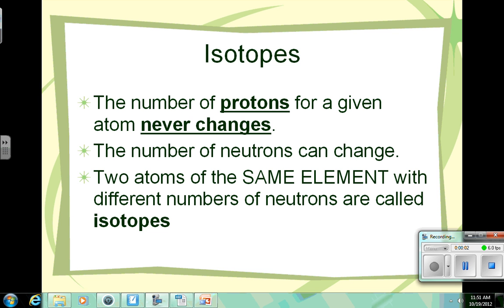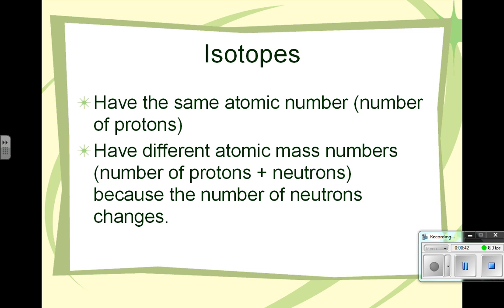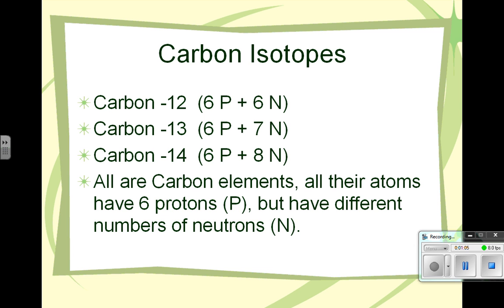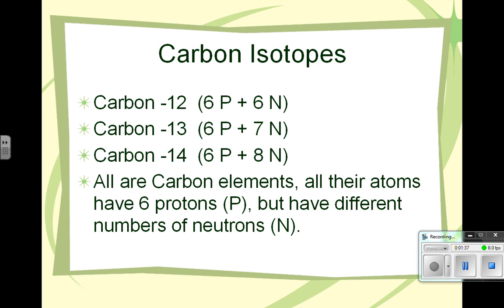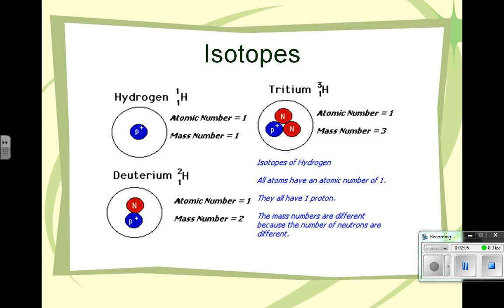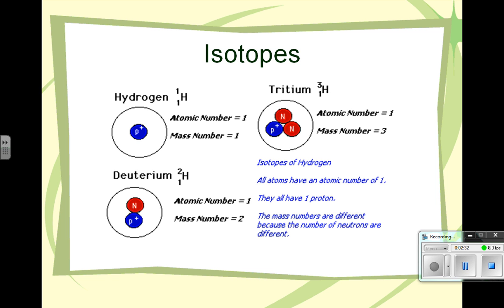Matter & the Atom part 5 isotopes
learn more about isotopes